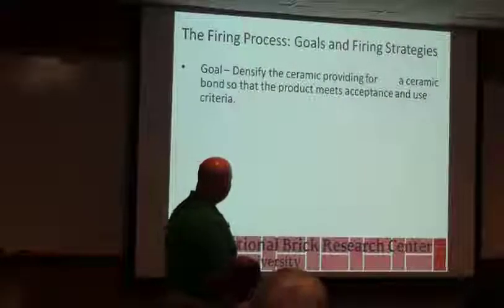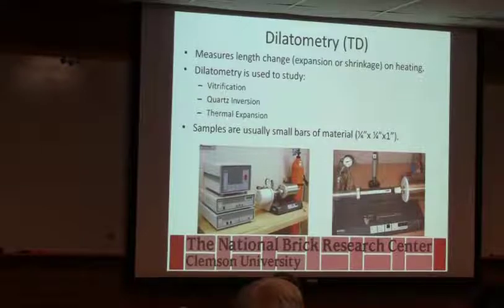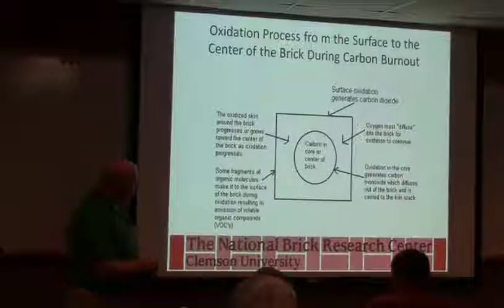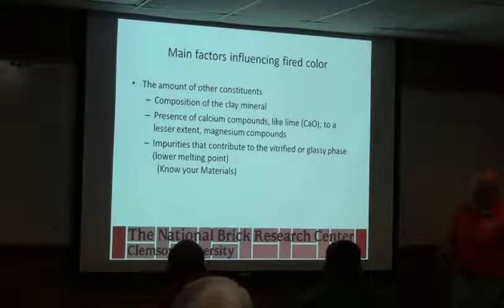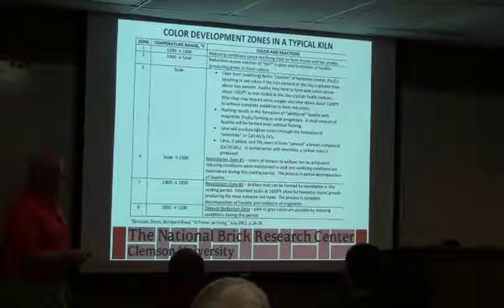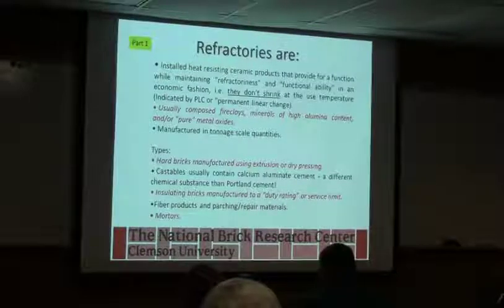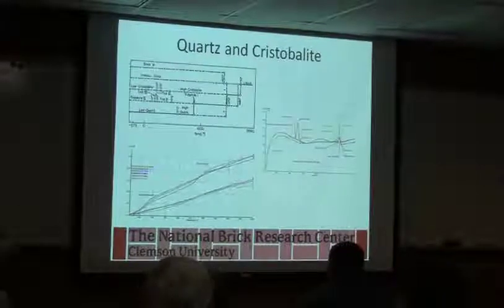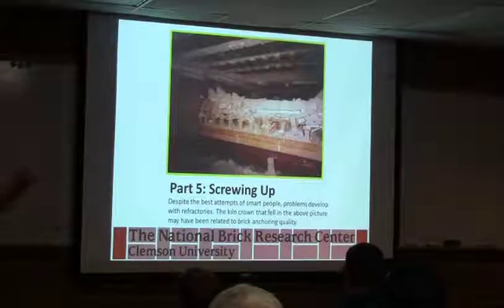Drying and Firing Workshop Part 3